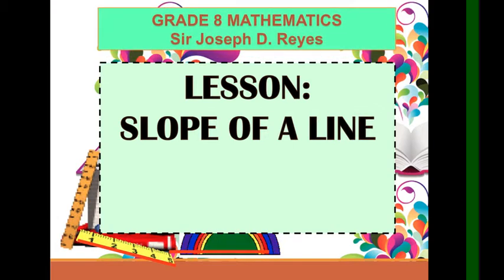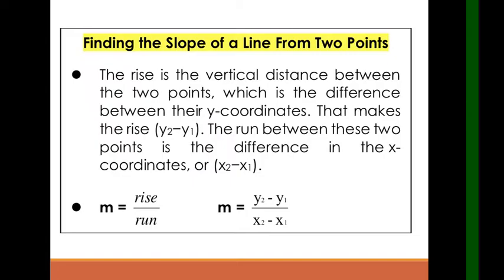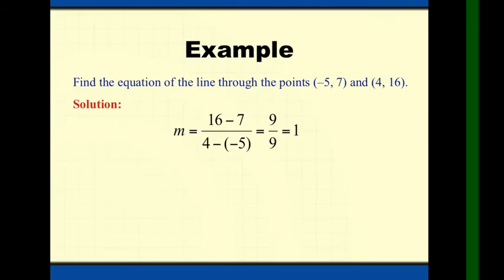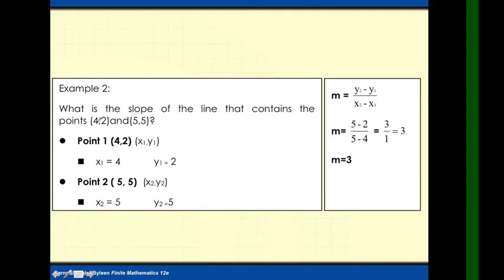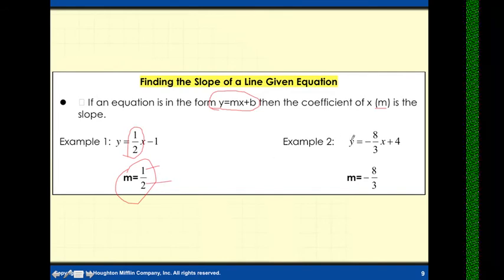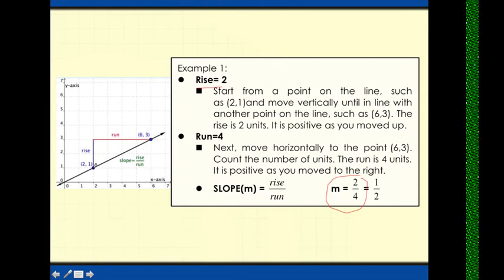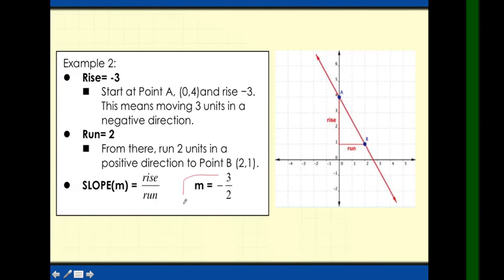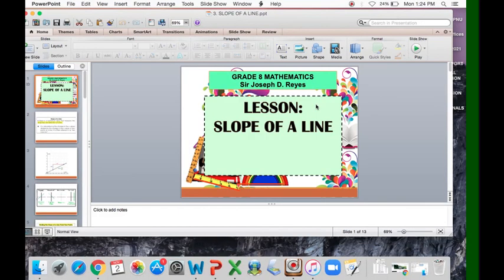GRADE 8 MATH | SLOPE OF A LINE | TAGALOG